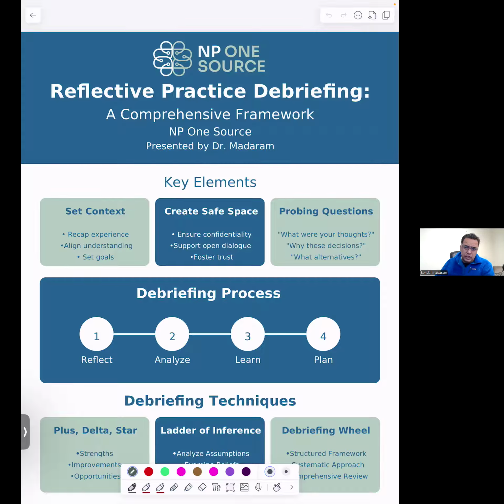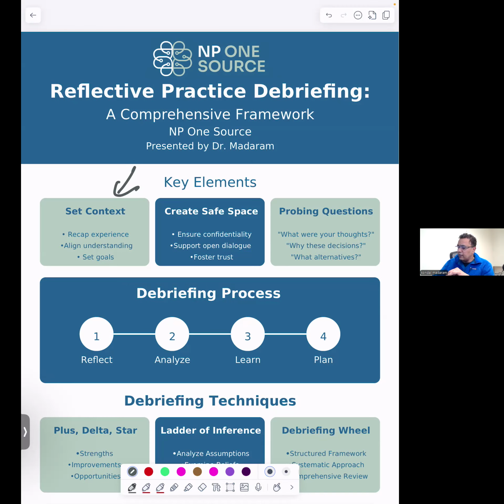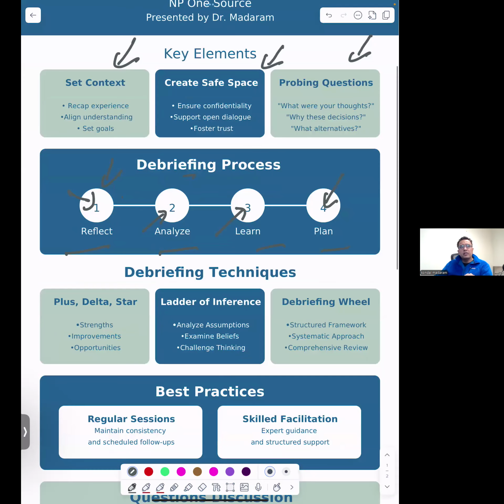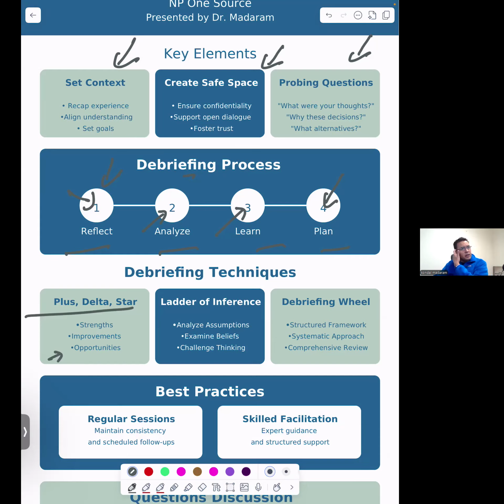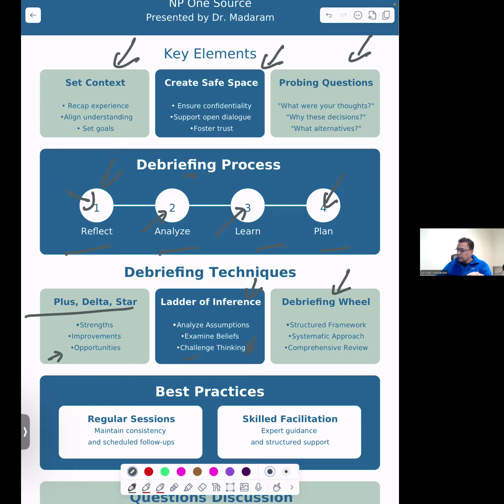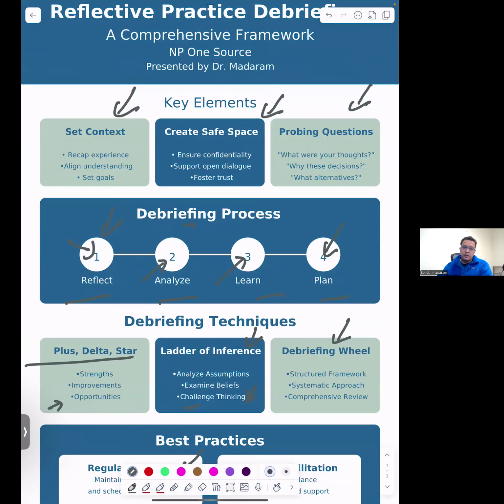Reflective Practice & Debriefing | PMHNP & Nursing Professional Growth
Reflective practice and debriefing are essential tools for professional growth, clinical learning, and emotional resilience in nursing and PMHNP practice. This video explores best practices and techniques for effective reflection and debriefing in healthcare settings.

This video covers:

What reflective practice is

Importance of debriefing after clinical experiences

Structured reflection techniques

Emotional processing and learning from practice

Improving clinical judgment and self-awareness

Designed for:

PMHNP students

Nursing students and clinicians

Mental health professionals

Clinical education and professional development